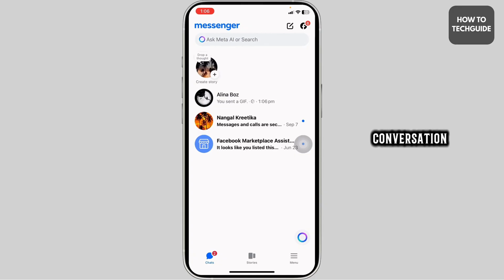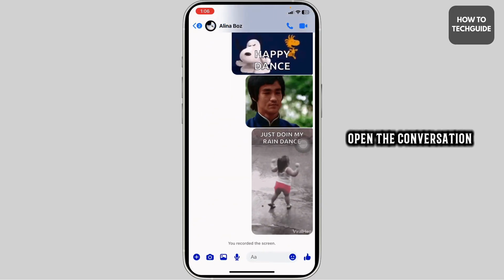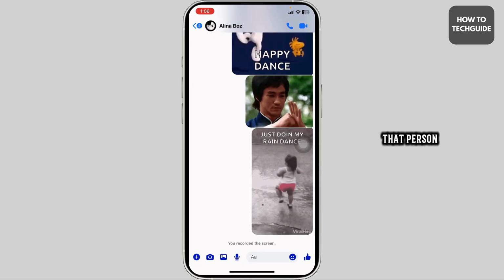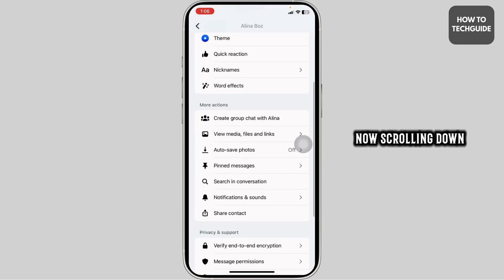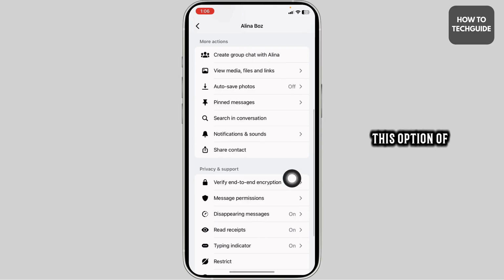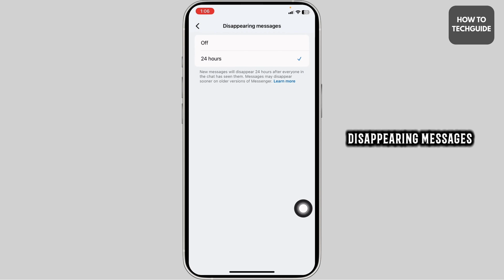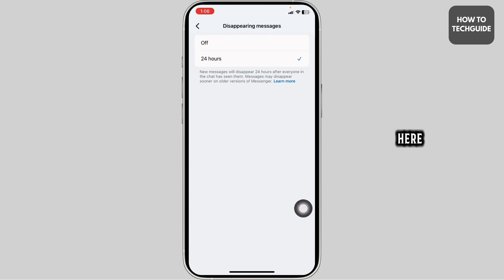How To Turn On Or Off Vanish Mode In Messenger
Want to control who can see your disappearing chats on Messenger? In this step-by-step guide, we’ll show you how to turn on or off Vanish Mode in Messenger. Whether you want to enable it for private conversations or turn it off to keep messages visible, this tutorial walks you through all the latest 2025 Messenger settings to manage Vanish Mode easily on iPhone and Android.

Timestamps:
00:00 – Intro
00:05 – Steps to Turn On or Off Vanish Mode in Messenger